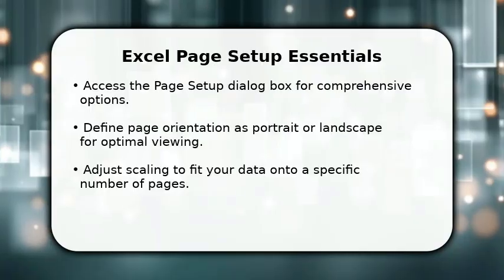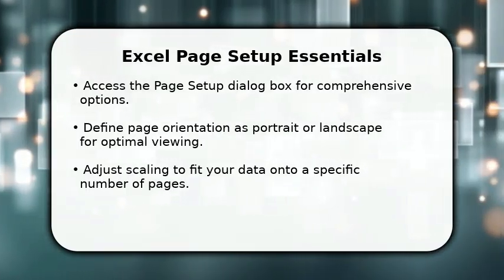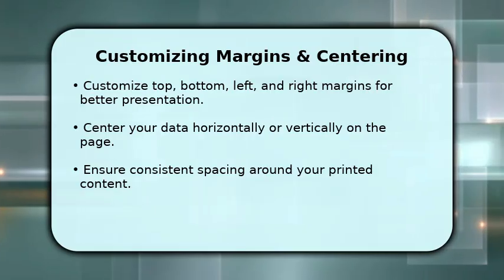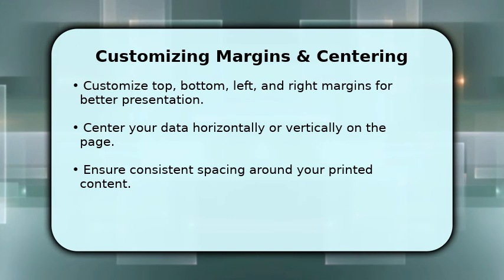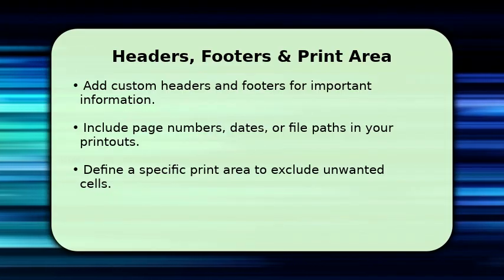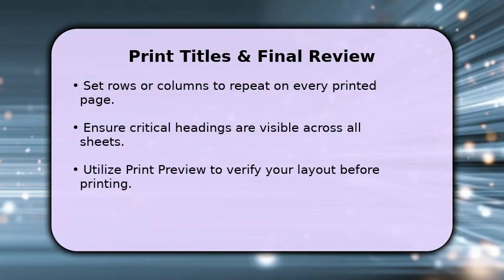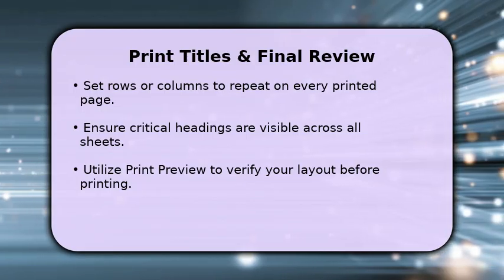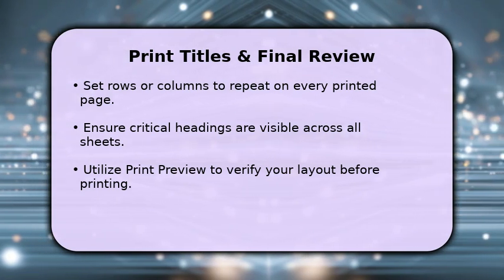How to Setup Excel Page (Only Way)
▸ (s) In this video, we will cover the step-by-step process of setting up an Excel page. From creating a new workbook to formatting your data, we'll show you how to create a professional-looking spreadsheet in no time. Whether you're a beginner or an experienced user, this tutorial is perfect for anyone looking to improve their Excel skills.